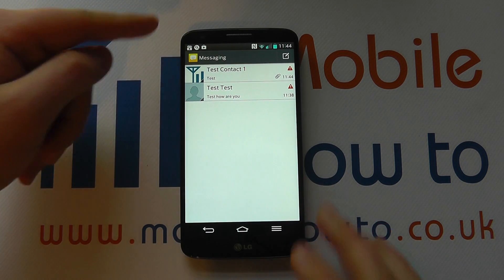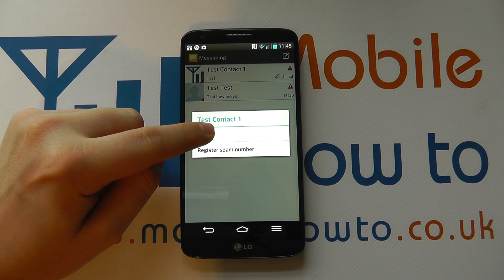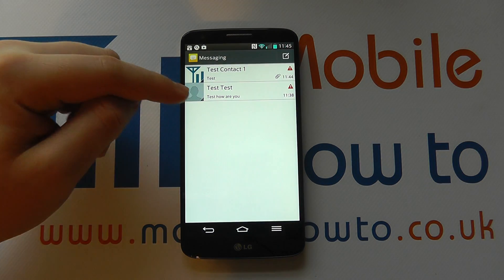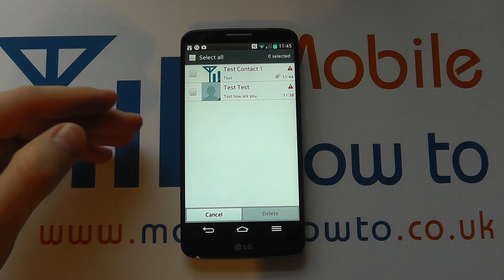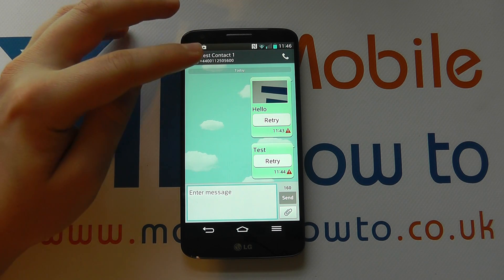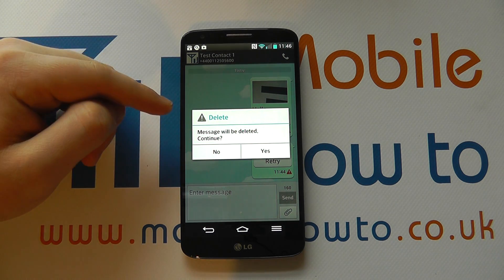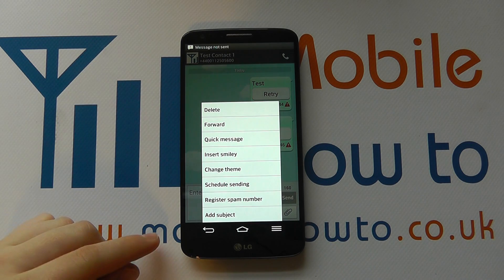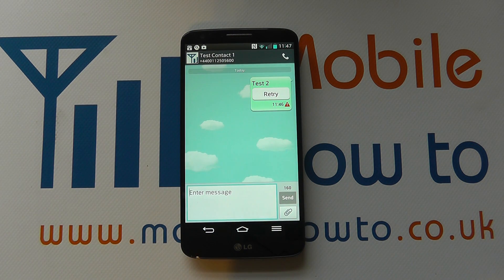How To Delete Text Messages - LG G2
A video how to, tutorial, guide on deleting text messages on the LG G2.